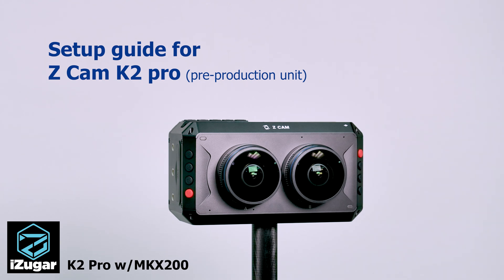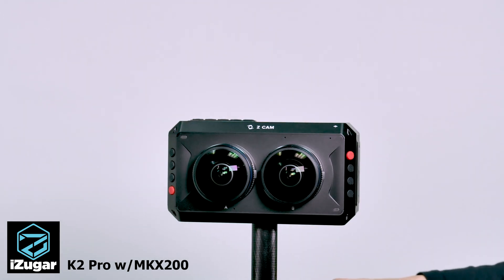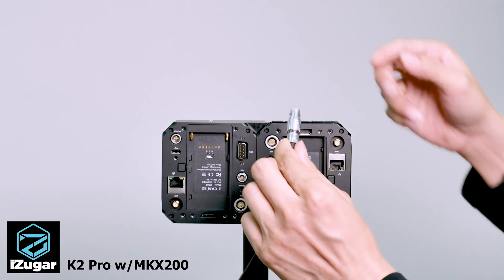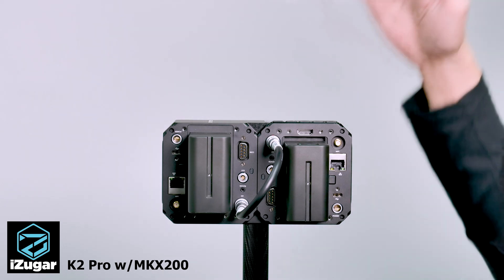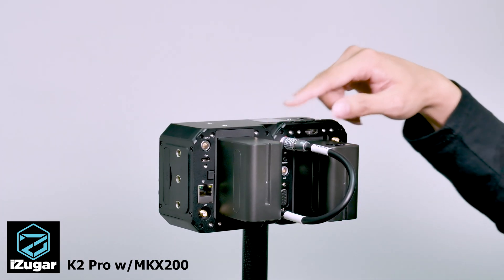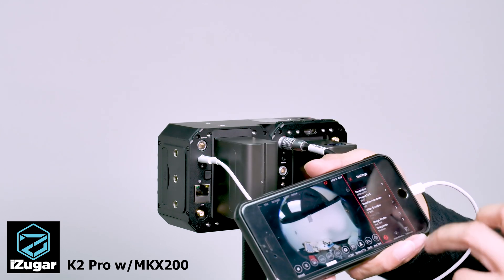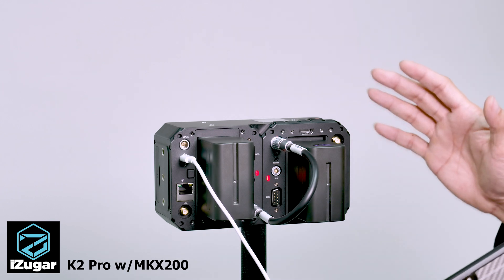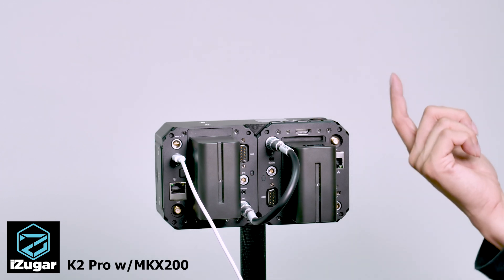Z Cam K2 Pro pre-production edition setup guide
This is a quick tutorial of how to setup the Z Cam K2 Pro pre-production edition. Having the sync system right and setting shooting parameters across the two sides, it is ready to roll. Make sure the device is set at proper horizon and the stitching can be done nicely in no time with MistikaVR.